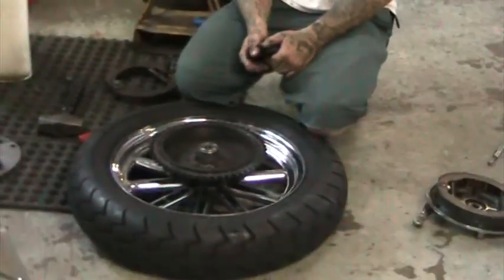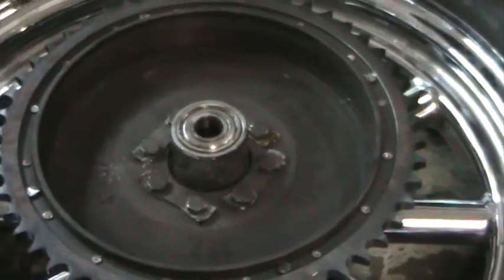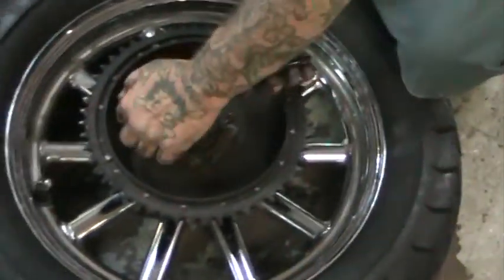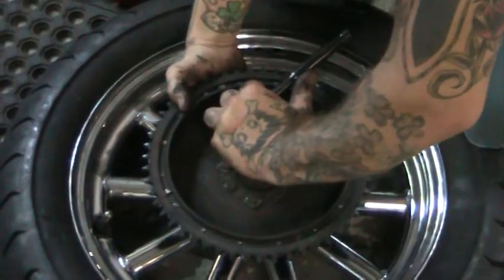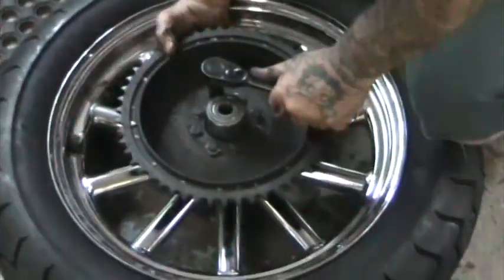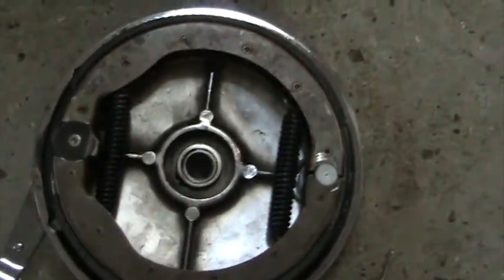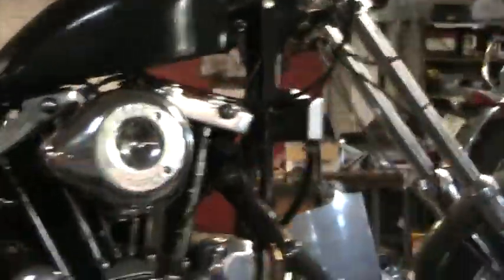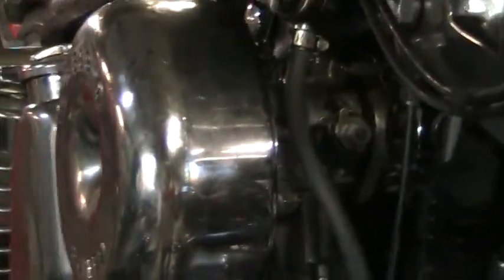HERB JOWETT SPORTSTER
HERB JOWETT SPORTSTER CRACKED DRUM FLANGE ON INVADER MAG WHEEL...IF THIS BROKE COMPLETLY FREE,,NO REAR BRAKES AND NO DOWN SHIFTING..NO GOING..ACCIDENT SURELY WAS NEXT